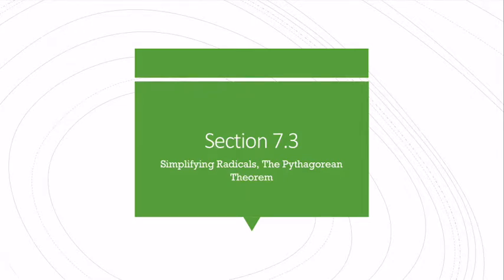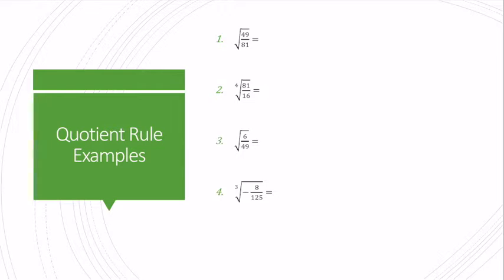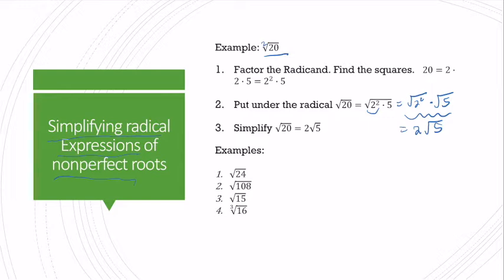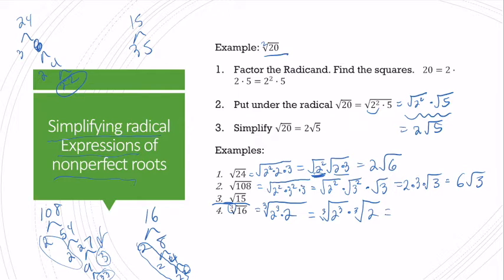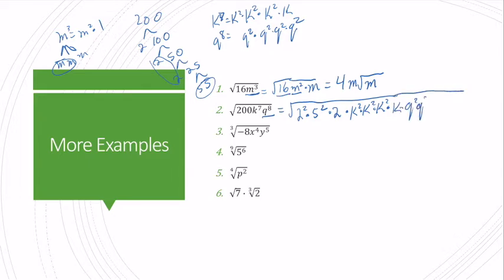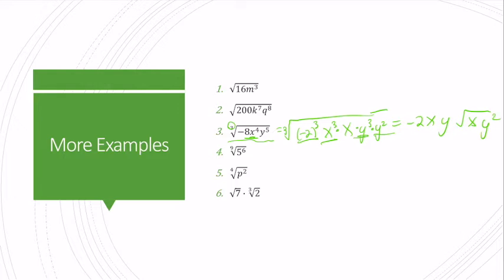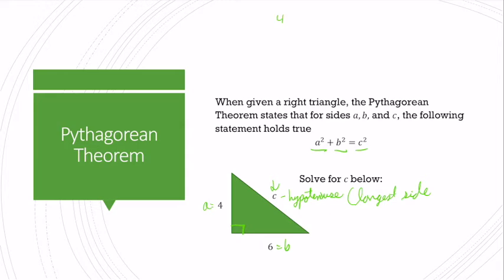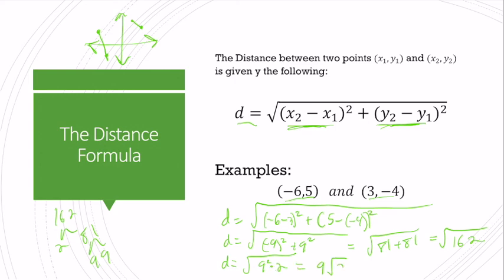Intermediate Algebra Section 7.3